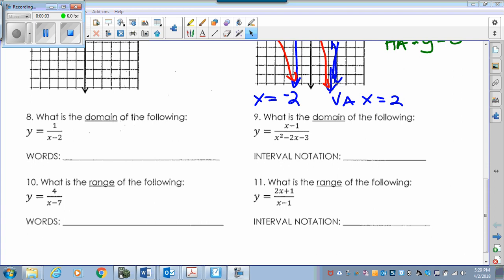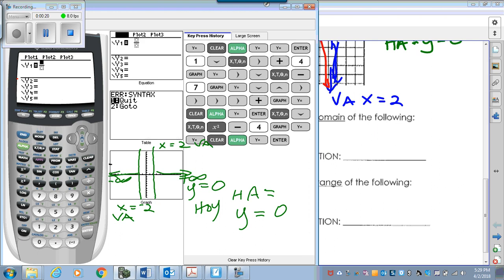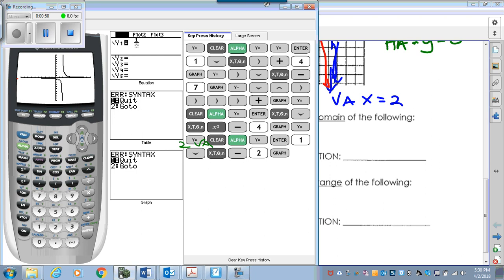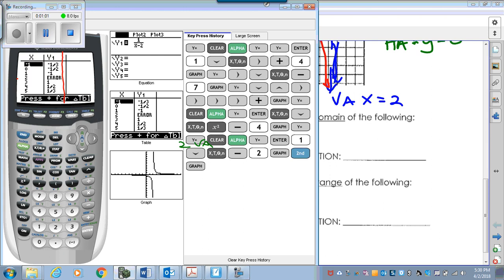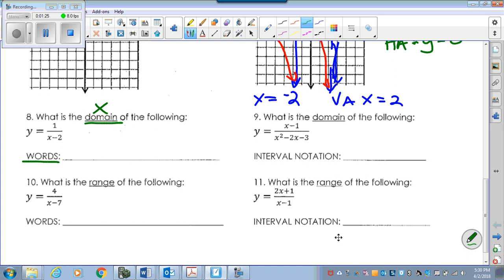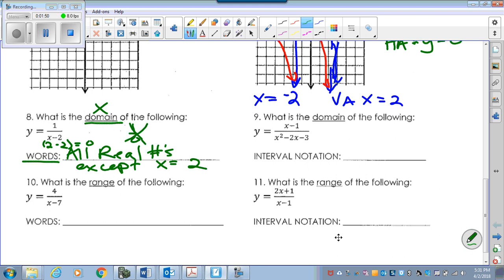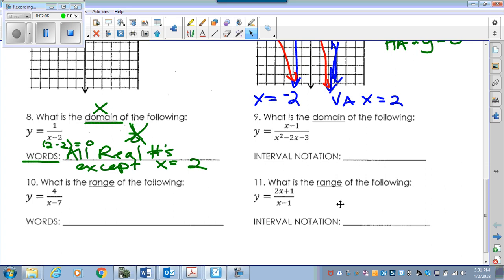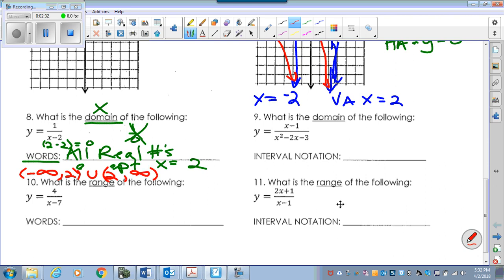U6 Review Domain 'Set' and Interval Notation